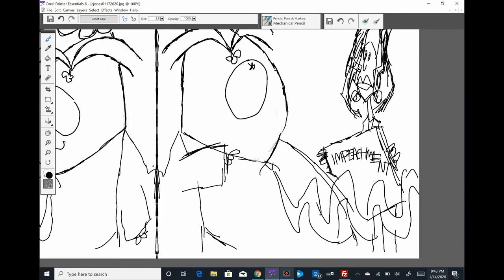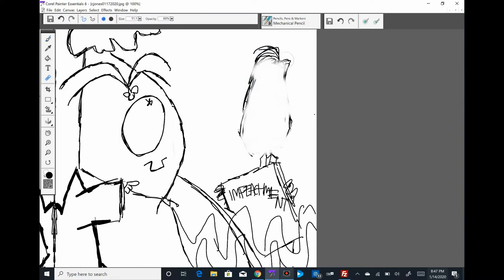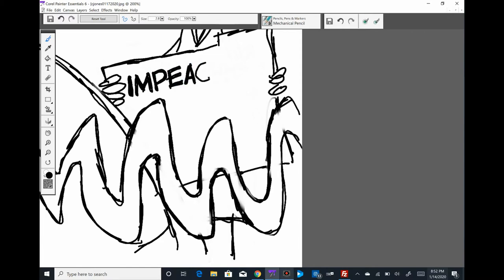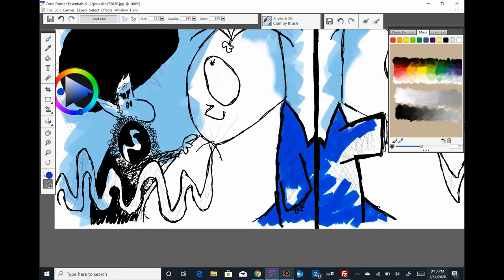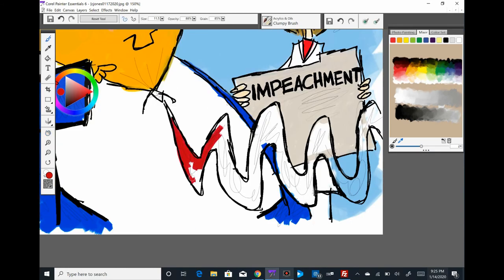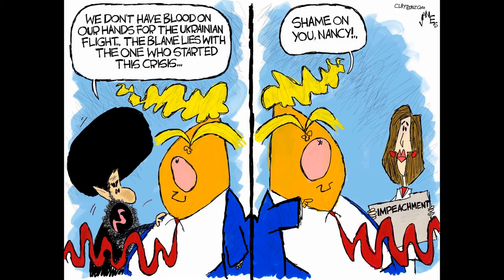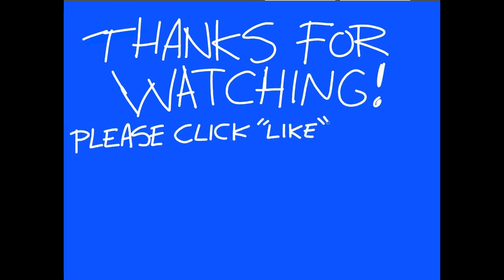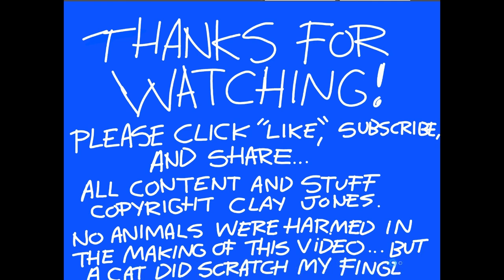Claytoonz, Episode 755, Blame It On Nancy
Donald Trump has blood on his hands. Watch me draw.